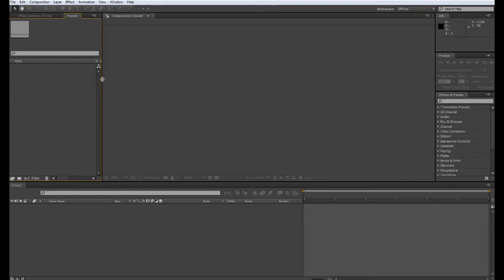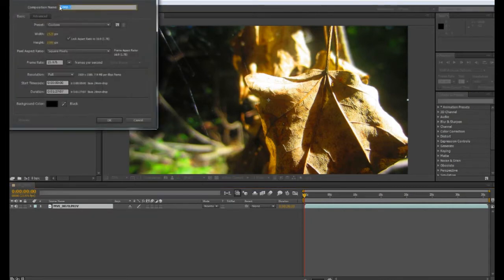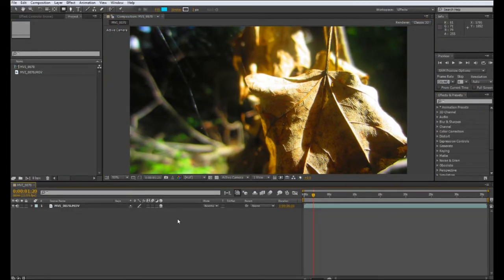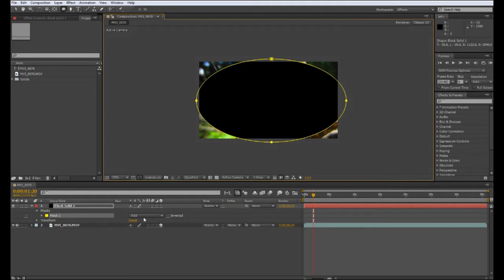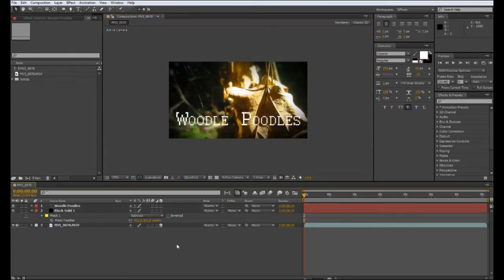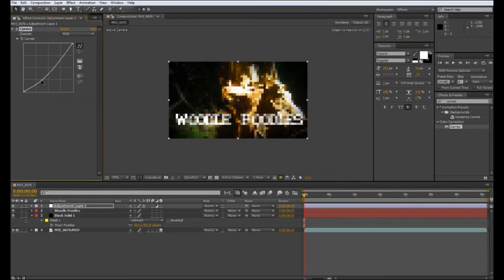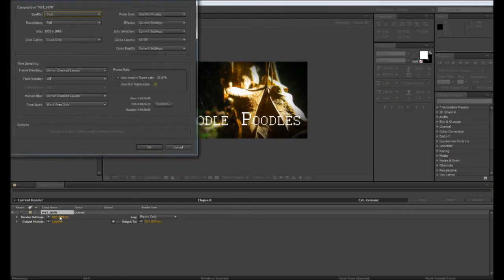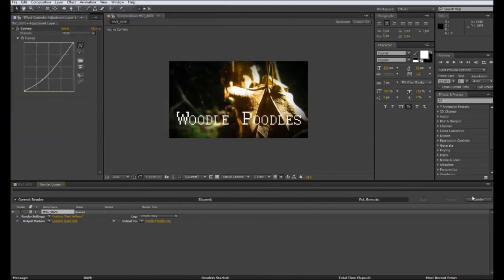AFTER EFFECTS - The Basics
For those of you new to the Adobe Suite here is a walk through of Adobe After Effects.